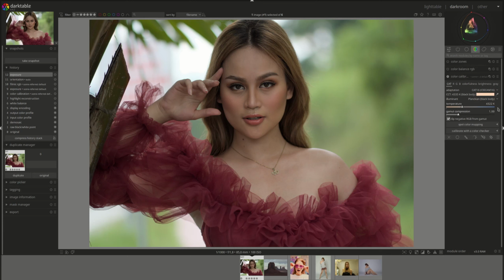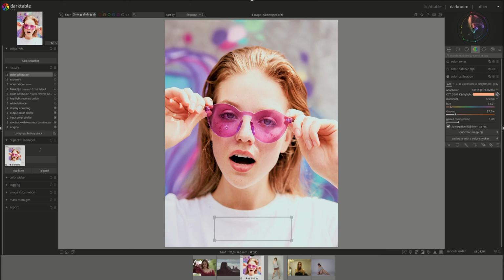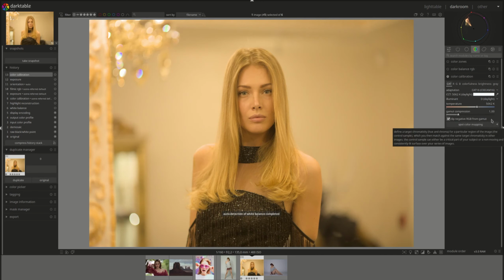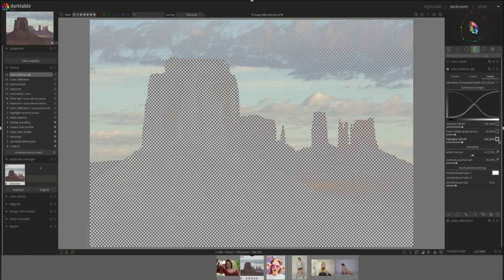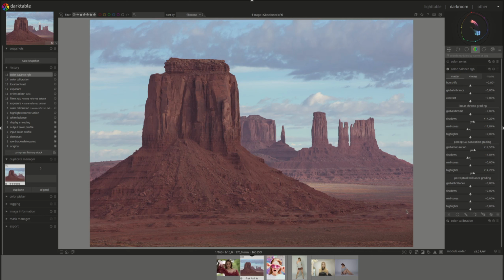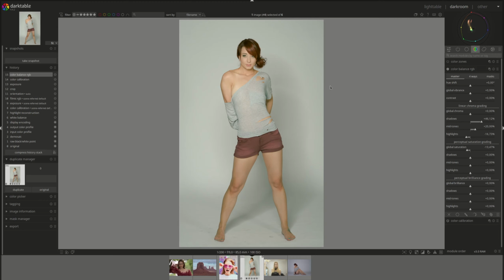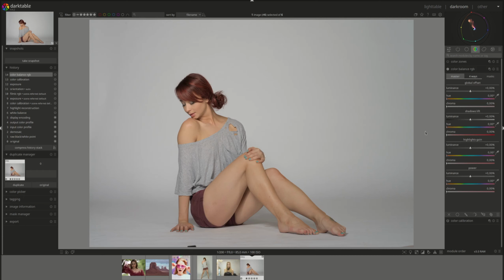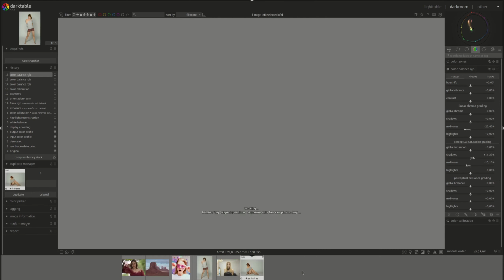Showcase Sessions: Episode 19 - Vectorscopes in Darktable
In this series we put into practice the ideas that we discuss in the darktable from A to Z series.
The process is not planned in advanced and we follow my thinking process step by step from start to finish.

In this video, we explore Vectorscopes in darktable and how to use them as a guidlines for white balance and colour grading.

The raw photo used in this video can be found